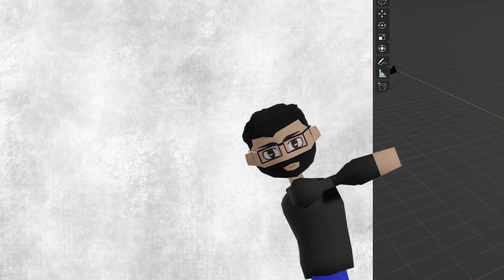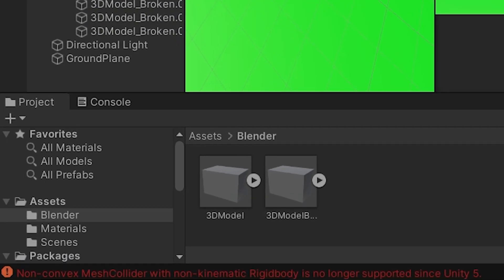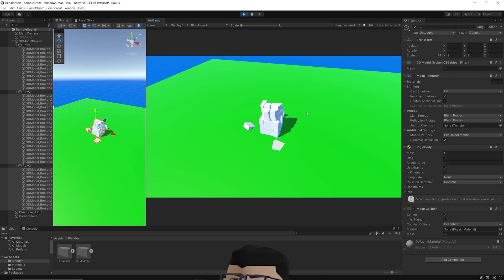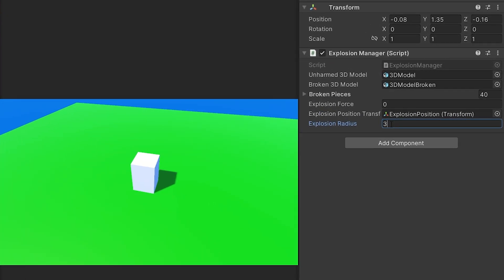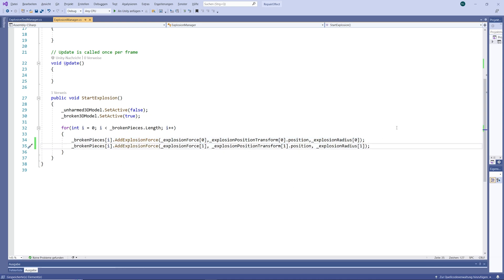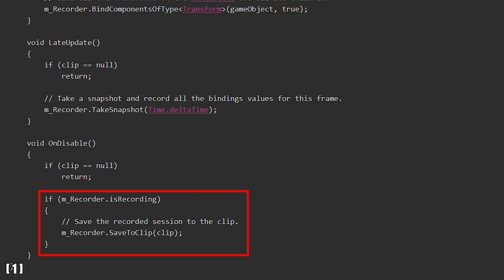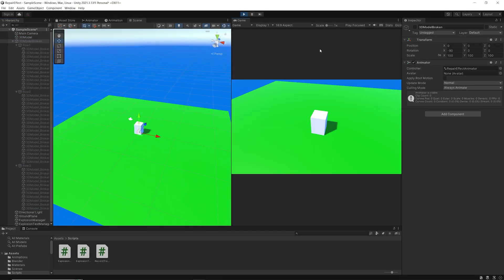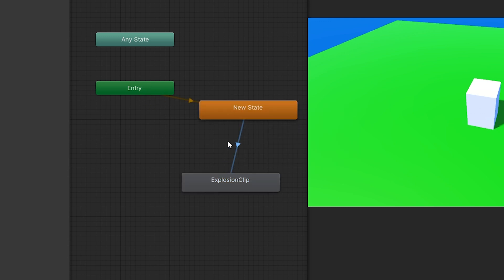How to Make a Magical Repair Effect in Unity (+ Blender) – Part 2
In this video we are going to finally start with the coding/Unity part of “How to make a Magical Repair Effect in Unity”.
If you haven’t seen Part 1, where we created our breakable 3D model for this magical repair effect in Blender, then you can check it out here first:

Now, in Part 2 we are going to use our broken model and create a nice explosion with it. Then we are going to record the explosion into an animation clip by using the GameObjectRecorder. And with this animation clip we are going to create a base version of our magical repair effect that we will later on (in Part 3) tweak and change to create our true magical repair effect.

And now, without further ado, have fun with Part 2! :-)

CHAPTERS:
[0:00] Introduction
[0:10] Title card
[0:12] Recap time!
[0:48] Let’s hop into Unity and set everything up
[1:18] Recap time 2: The basic idea
[1:37] Creating our explosion
[2:10] The problem with non-convex mesh colliders in Unity and how to handle it
[5:05] Writing the ExplosionManager script
[6:48] Writing an ExplosionTestManager script
[7:07] Test our explosion and tweak it to our liking
[9:36] Record our explosion and save it into an animation clip with the GameObjectRecorder
[12:37] Replacing the “real” explosion with the recorded animation
[15:28] Creating the “base” version of our magical repair effect
[16:43] Final result of our “base” magical repair effect
[16:54] Outro

REFERENCES:
[1] Unity Technologies. (Latest Publication Date: 2024, June 14). GameObjectRecorder.
Unity Documentation Version: 2021.3.
(Last checked: 2024, June 17)

Check out my first mobile game Flight to the Rescue: Blackbird Ore!